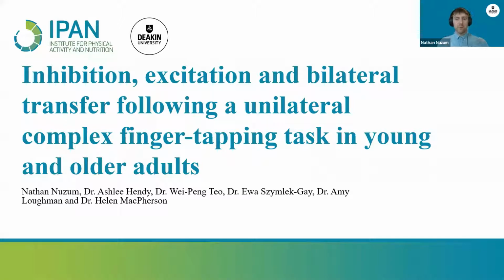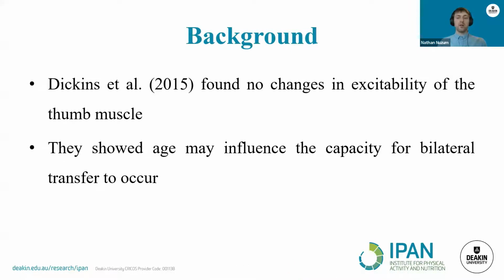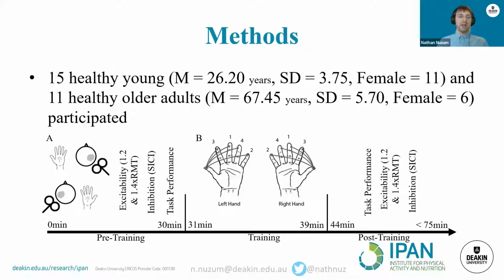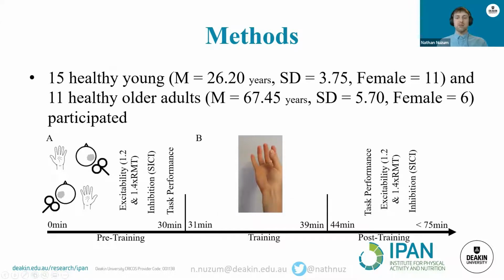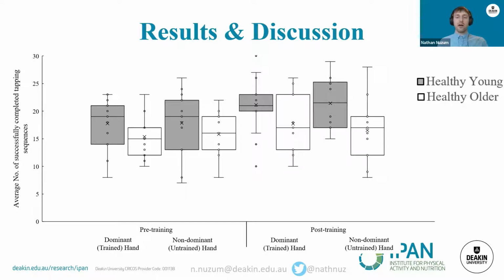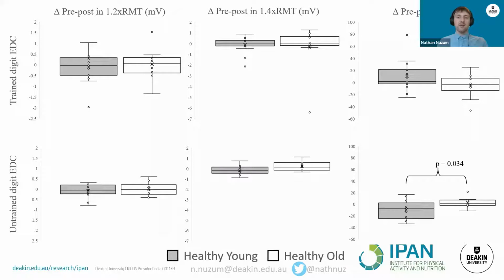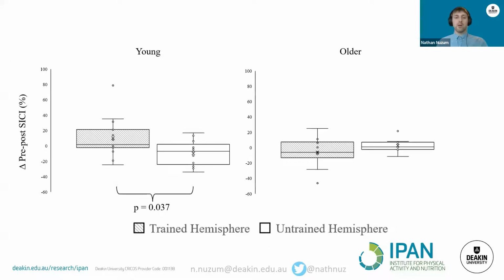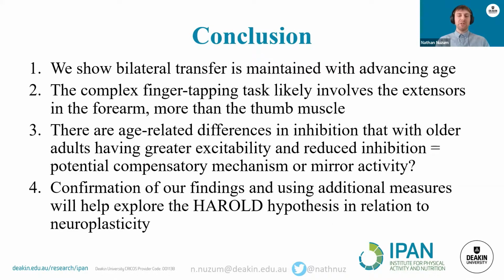ABSS2021: Nathan Nuzum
Inhibition, excitation, and bilateral transfer following a unilateral complex finger-tapping task in young and older adults.